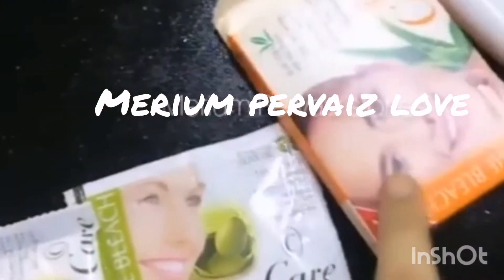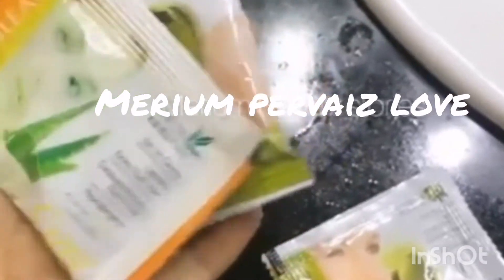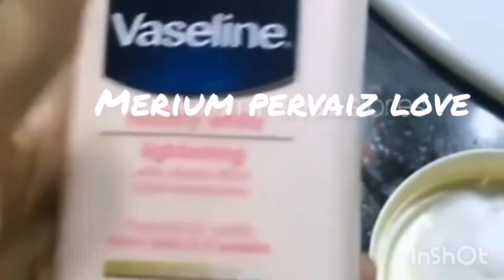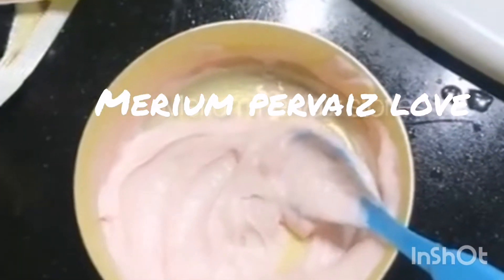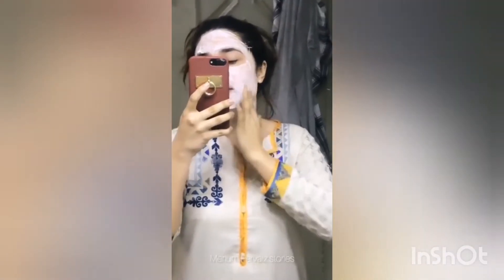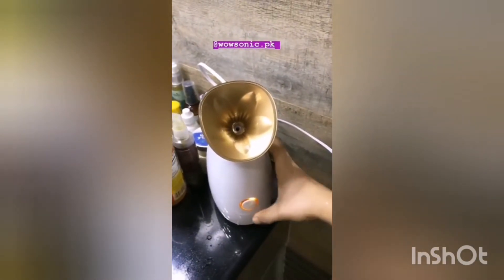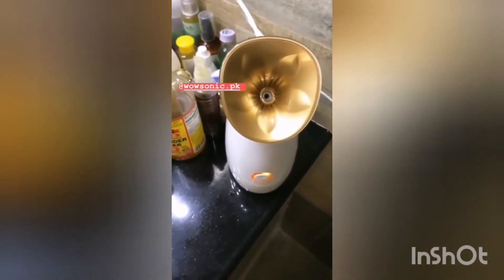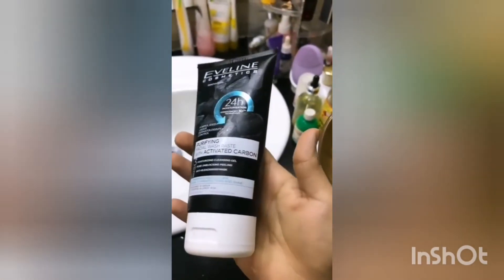How To Do Bleach At Home By Merium Pervaiz | Easy Bleach At Home | Merium pervaiz love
I will provide you videos about merium pervaiz life and her lifestyle. I am in love with her.
How To Fo Bleach At Home By Merium  Pervaiz | Easy Bleach At Home | Merium pervaiz love